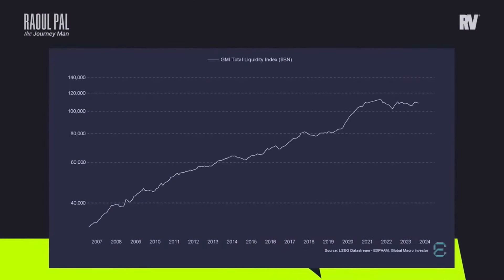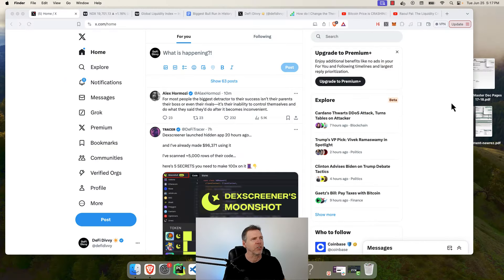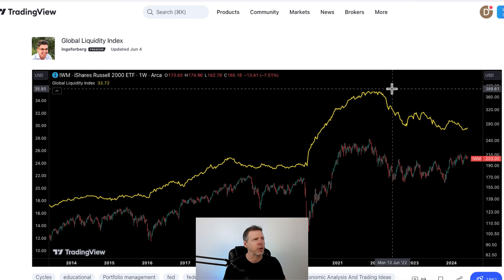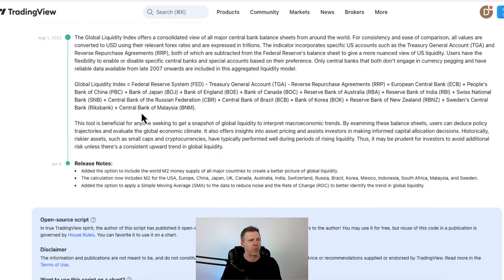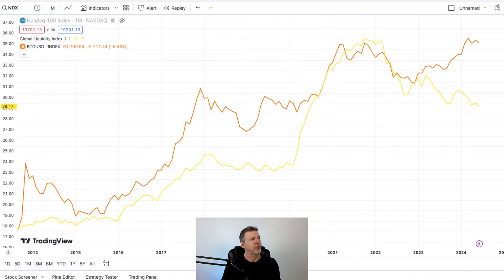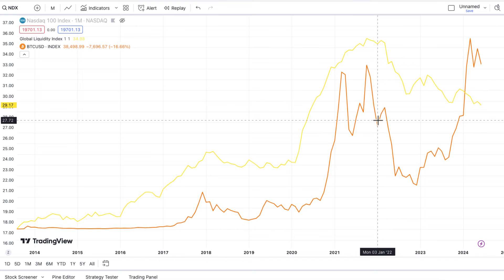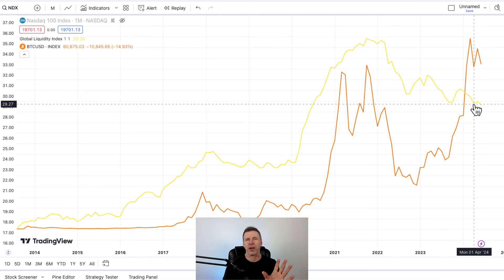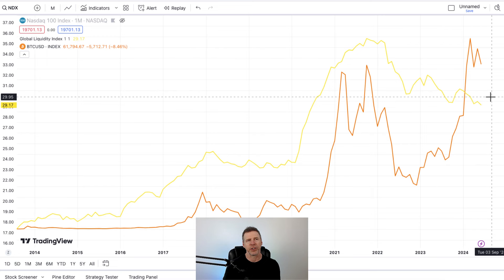Hidden Signals Revealed: When Will Altcoins Surge Again?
🚀 Get Ready for Liftoff! 🚀

Join me as I dive into the intriguing world of altcoins! In today’s video, we're sleuthing through charts and tapping into expert insights to sketch a picture of when the next altcoin bull run might kick off. 📈🔍 Whether you’re a seasoned crypto enthusiast or just crypto-curious, you’ll find these hidden signals and whispered strategies as thrilling as a treasure hunt!

Remember, this isn't financial advice, just a fun exploration with your fellow crypto pirate on the high seas of digital currencies. So, grab your spyglass and let's decode the secrets of the altcoin universe together! 🌟🔎

About Me:

Hi there,

My name is Matthew.

Crypto changed my life and I believe it can change your life, too.

On the DeFi Divvy channel you get data driven content that can help you compare cryptocurrencies and other assets so you can reach your goals faster.

On this channel you also get DeFi news, along with education and ideas that you can use for simple crypto passive income.

One goal of this channel is to expand our financial education in relation to blockchain metrics, adoption, and decentralized applications, so we can implement our own personal strategies with confidence. Why are we here? So we can reach our ultimate goal: Financial Freedom Faster.

The information on this Youtube channel and the resources available are for entertainment and educational purposes only. I am not an investment adviser and nothing said or written by DeFi Divvy is investment advise.

Please always do your own research into each project mentioned on DeFi Divvy so that you understand the risks involved with investing in Crypto, Defi, Staking and Delegation.